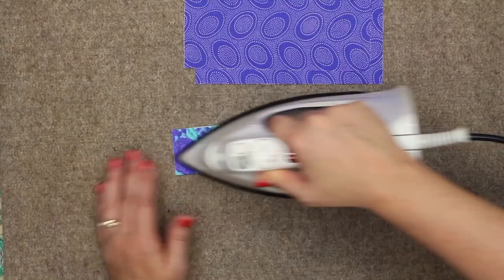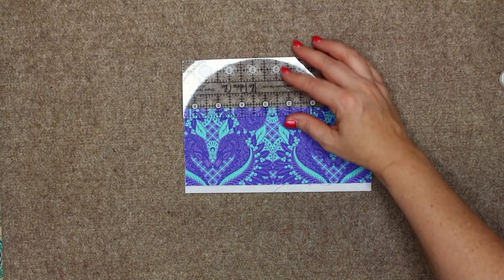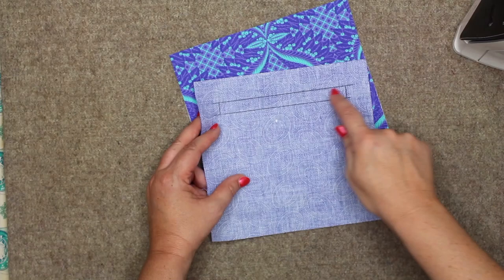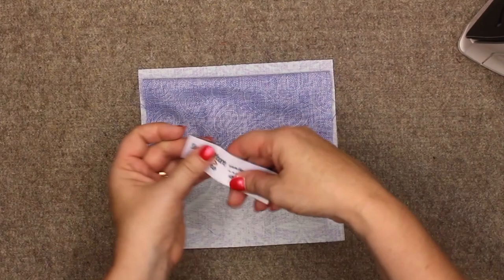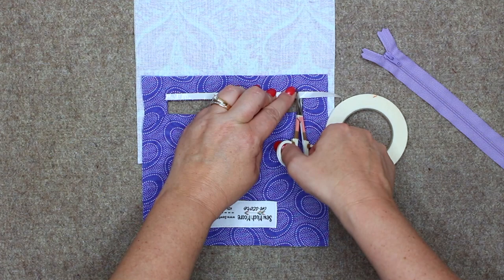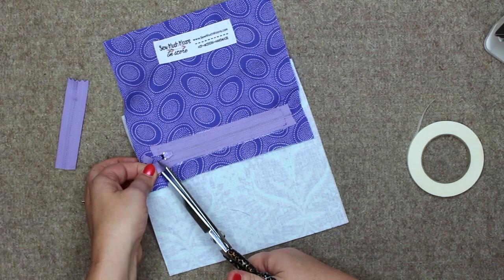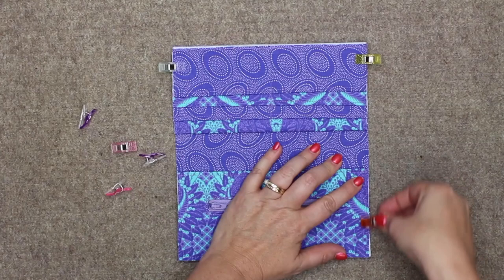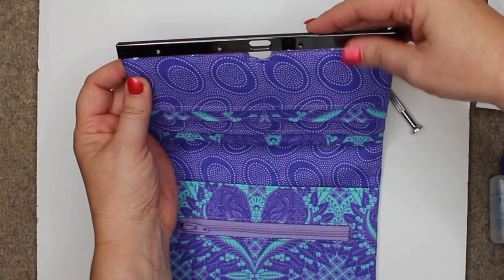How to Make​ a Frame Wallet